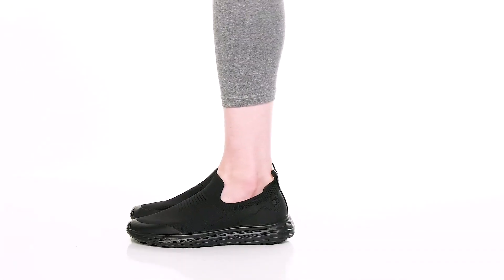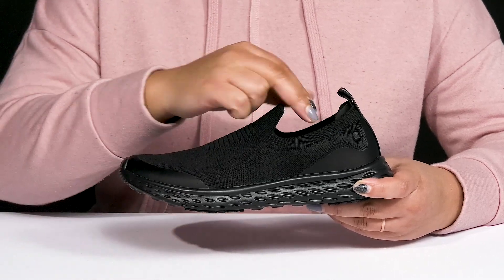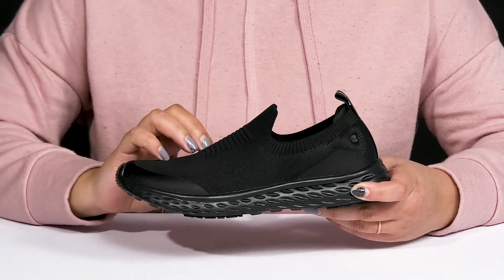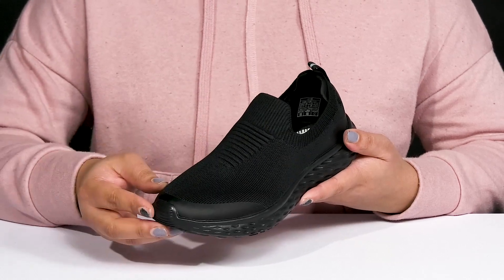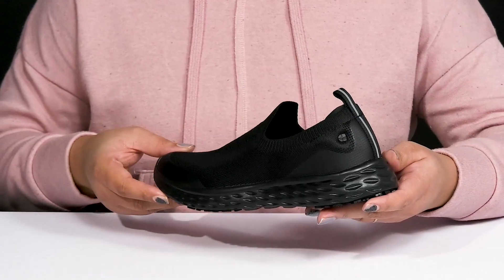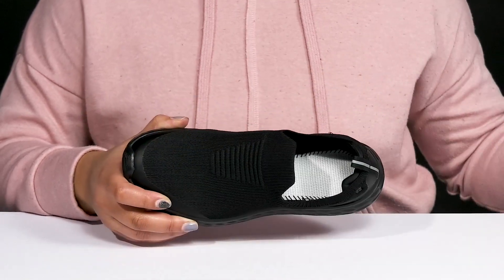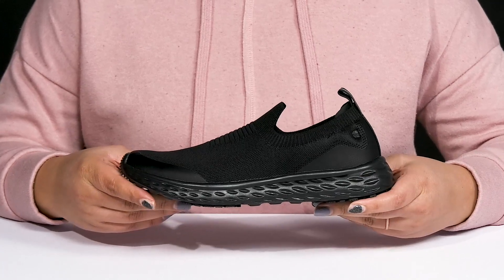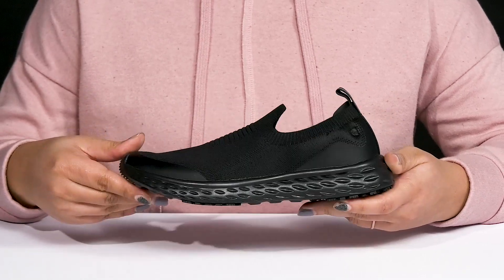Shoes for Crews Everlight Slip-On SKU: 9853699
Enjoy a feather-like walk in the lightweight and breathable  Shoes for Crews™ Everlight Slip-On.
Soft toe.
Knitted upper.
Removable PU footbed.
Slip-on style.
Pull tab on the back.
Padded collar.
Round toe silhouette.
EVA  midsole.
Slip-resistant rubber outsole meets or exceeds ASTM F2913-19/ASTM F3445-21 standards.
  Imported.